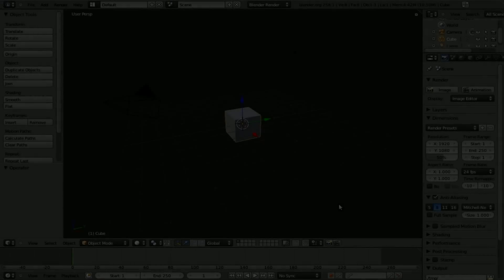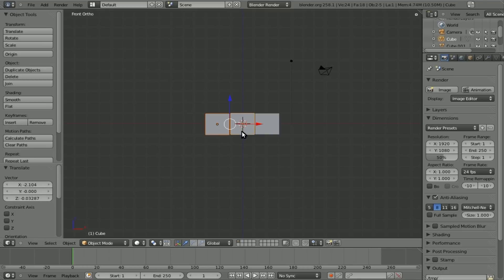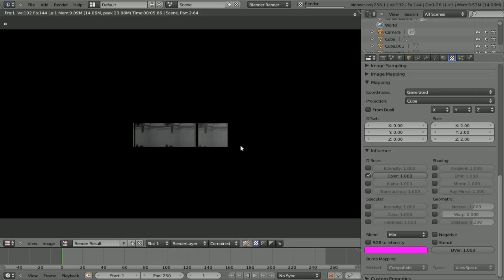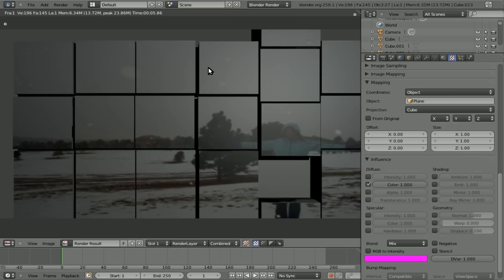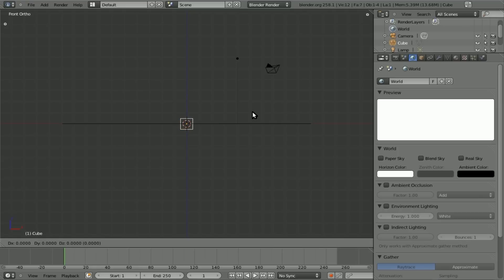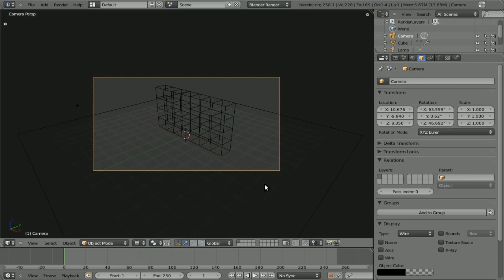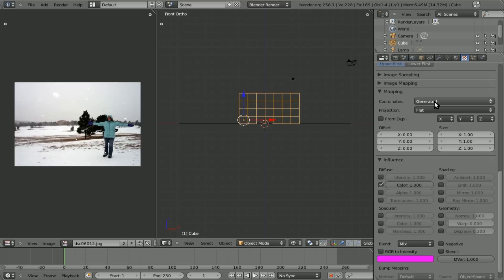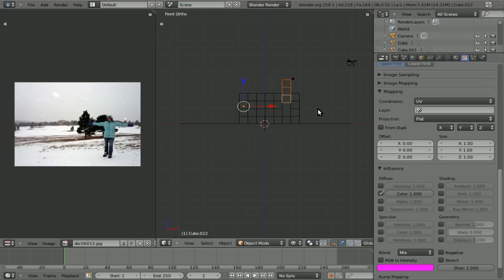UV Textures Across Multiple Objects - Blender 3D - Linux